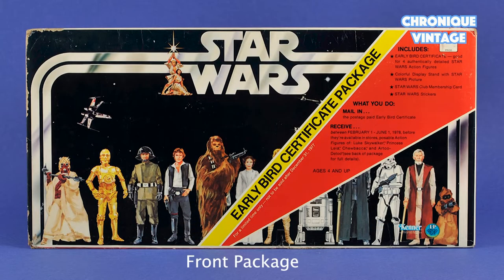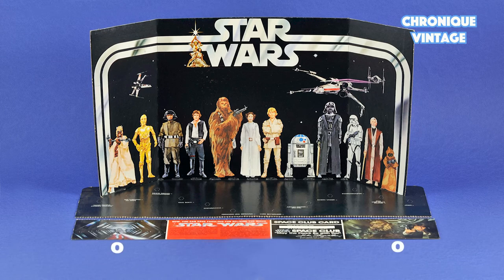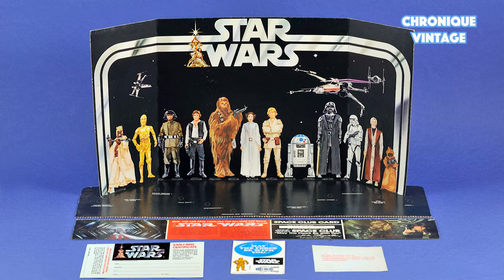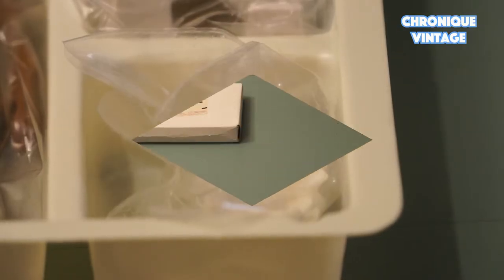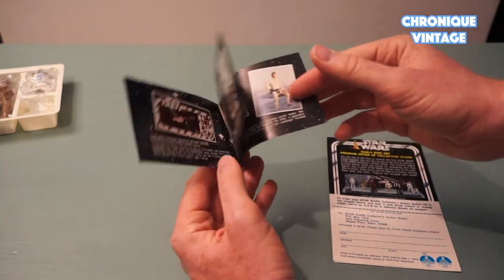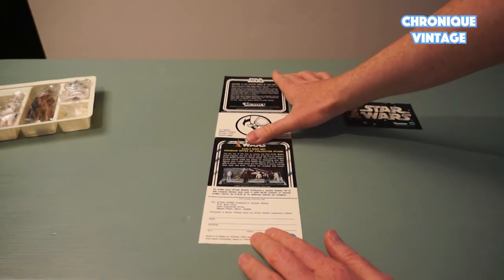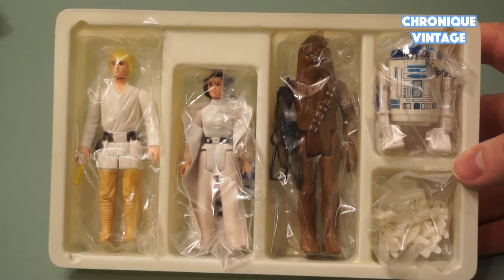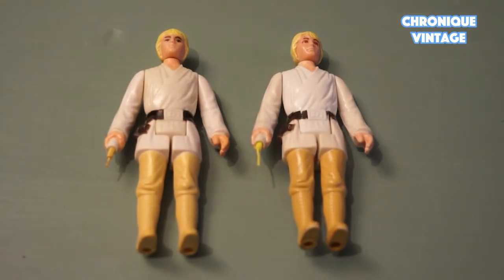1977 1978 Vintage Kenner Star Wars Early Bird certificate and mail away Offer (English Dialog)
Hello everyone,
Here is a video description about the Early Bird Certificate Package & Mail away Offer.